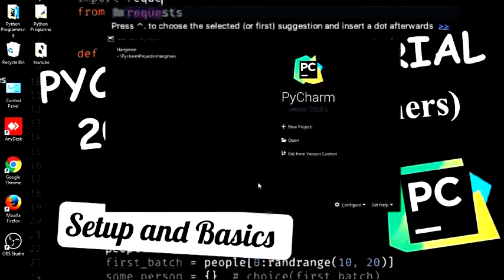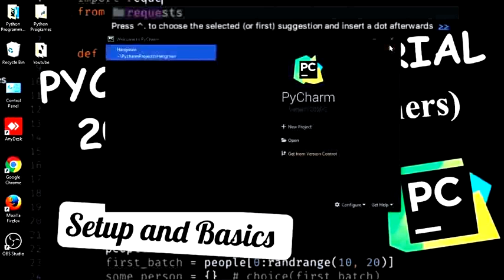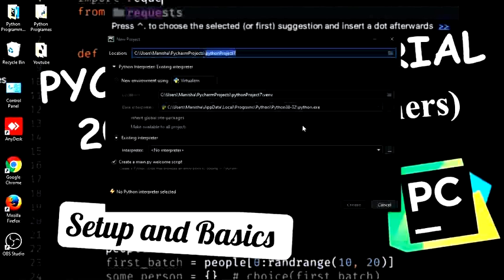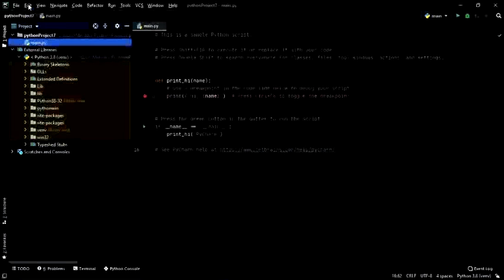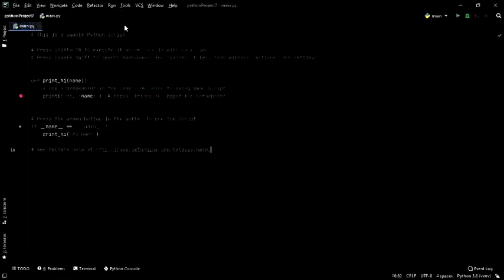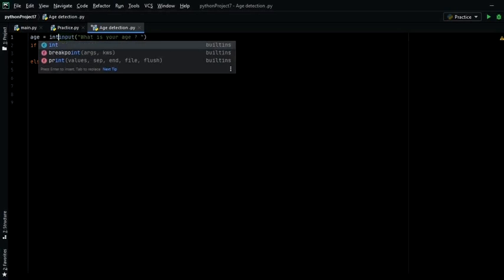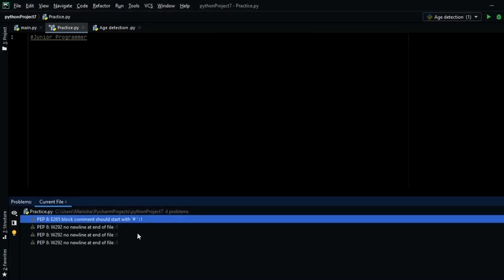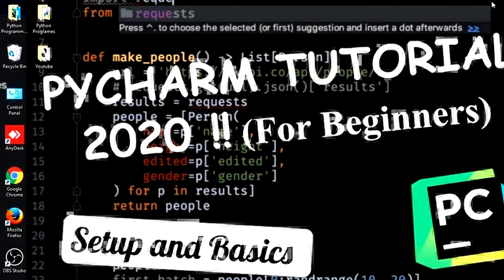Pycharm Tutorial For Beginners | jetbrains | simplilearn python | debugging in pycharm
Hey Buddies,
Here is your New Video on  Programming. Hope You will enjoy it !!

 jetbrains python interview questions simplilearn python webinar debugging in pycharm